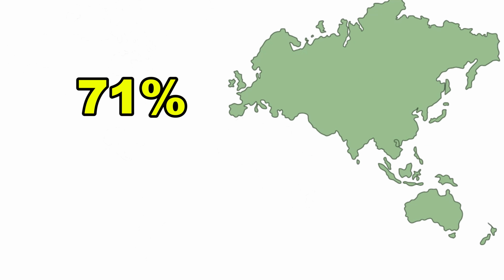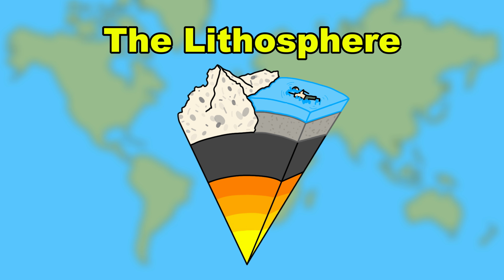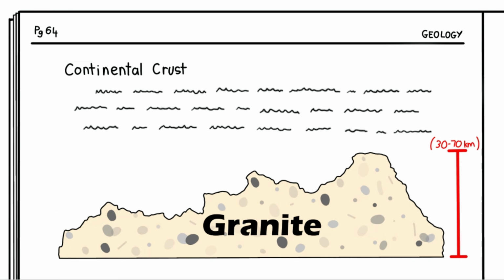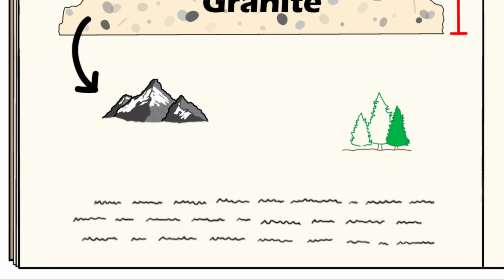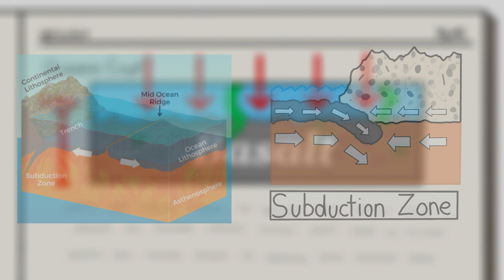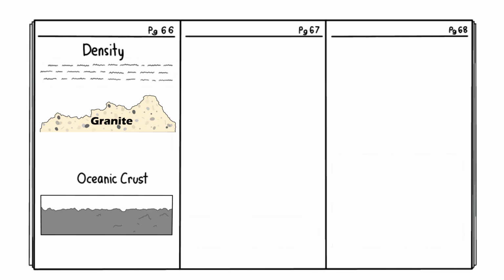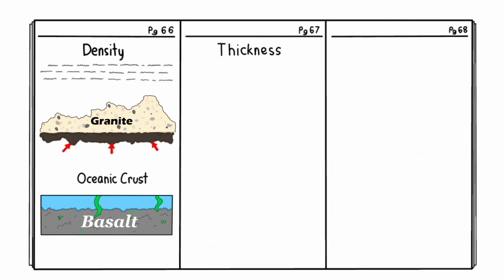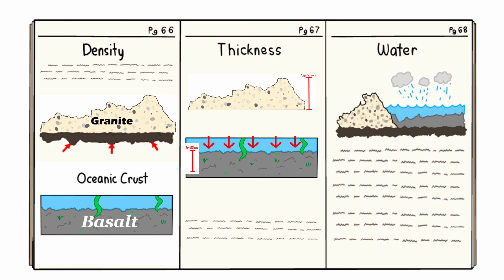Science 8 Q4 PETA 1 - Animated Distribution of Continents and Oceans on Earth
Good Day po Ma'am Crisandra, here is my submission for our Q4 PETA. Thank you po.